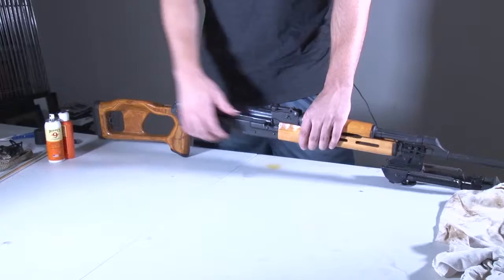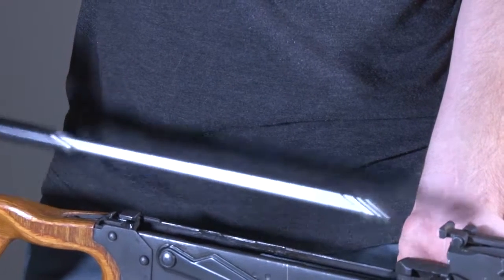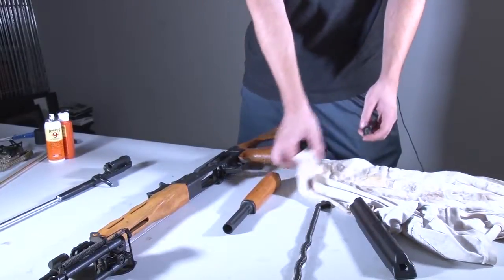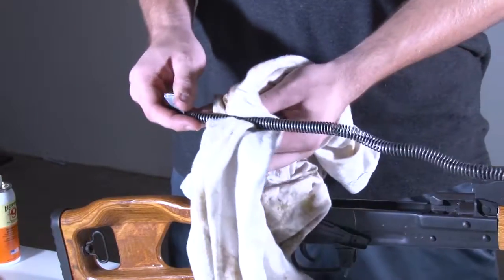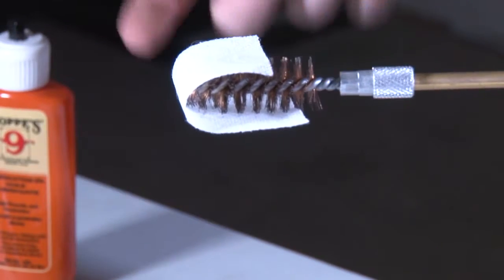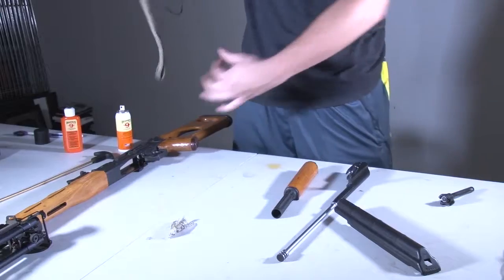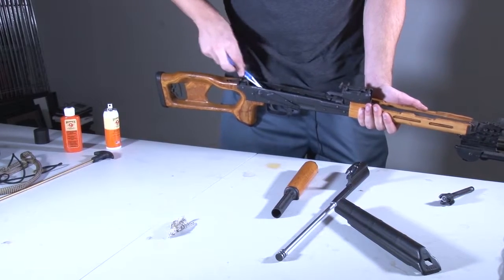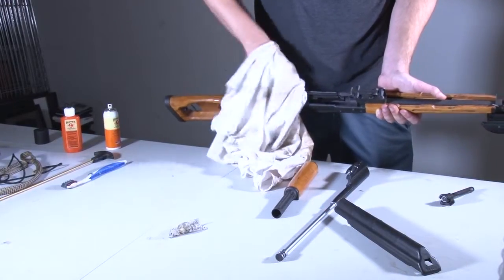HOW TO: Clean a Romanian PSL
Zackary Wood shows us how to clean a Romanian PSL, which is similar to a Russian Dragunov and AK-47.